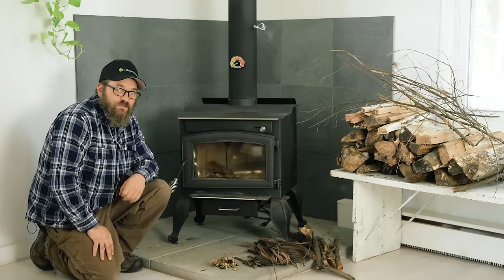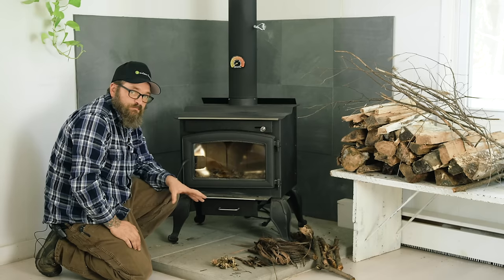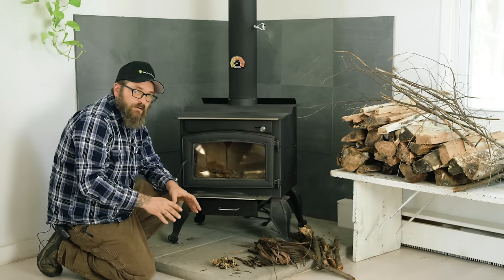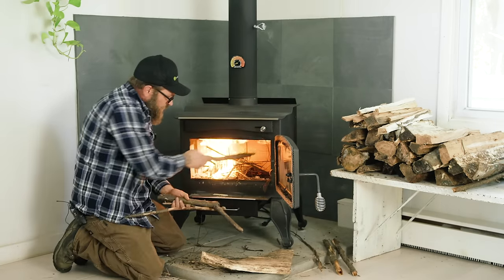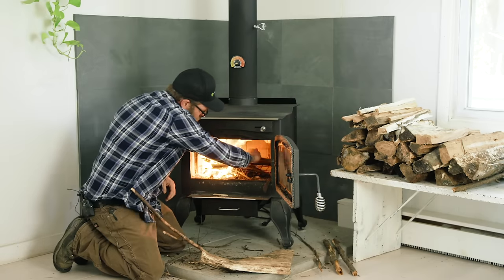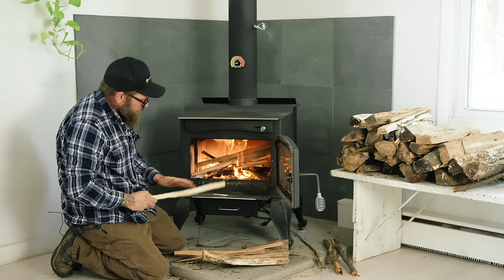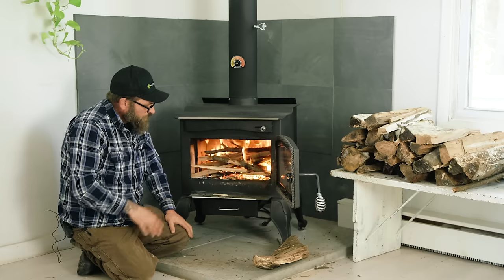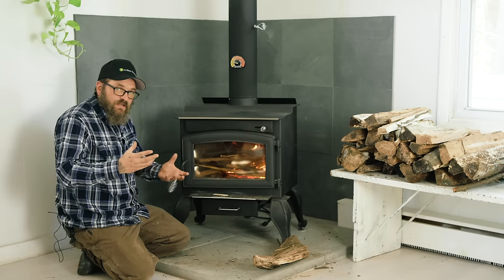How to Use a Wood Burning Stove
Starting a fire with a wood burning stove takes patience and a bit of know-how.

Here's also a quick cheat to starting your fire and keeping it running efficiently.

1. Make sure your damper is vertical! (The video shows clearly where that is.)

2. Use dry twigs. If the twigs are dry, they snap easily. If you can't find dry twigs, establish a base fire with match-light charcoal.

3. Avoid paper if possible! It's always better to start your base with twigs or match-light charcoal. If you can't find any of that, use cardboard instead of paper.

4. Blow on the fire a lot. The more you blow, the better. Don’t use an electrical fan though as that might smoke out your space.

5. Remember the basics: Heat rises. So always focus on creating your initial bed of fiery coals before moving onto other steps.

6. Smaller is always better! Big logs will suffocate your fire. Use the smallest wood you can find, particaurly in the early stages of starting the fire.

7. Be patient and enjoy art of making a fire with a wood burning stove.